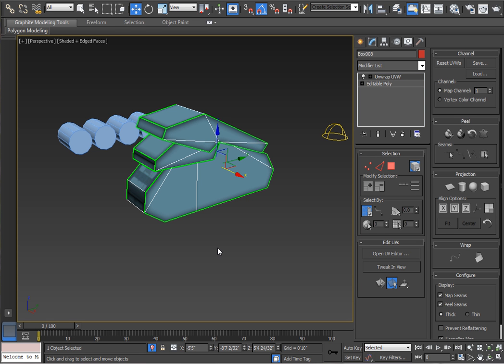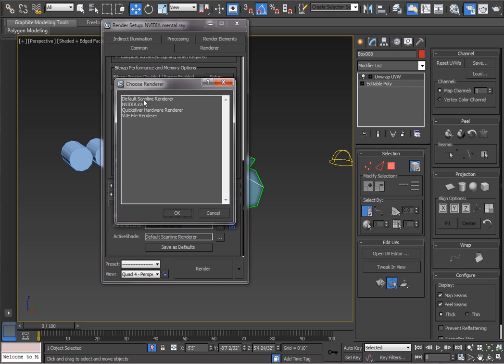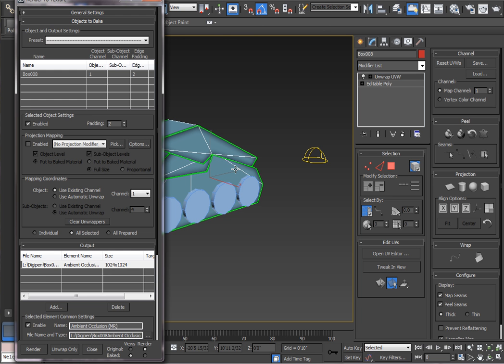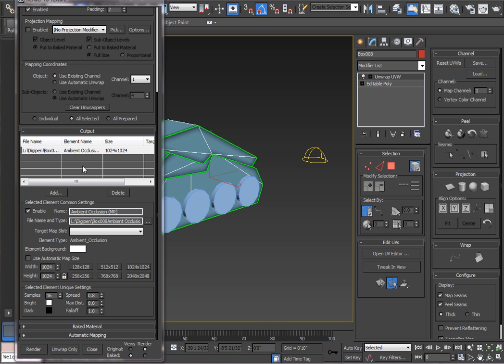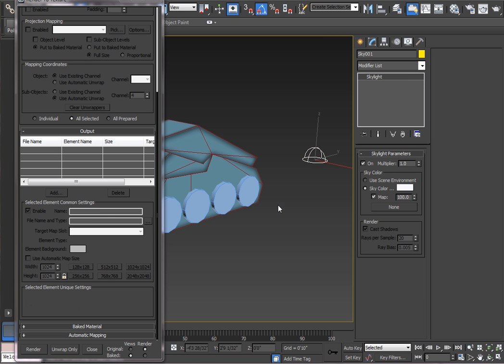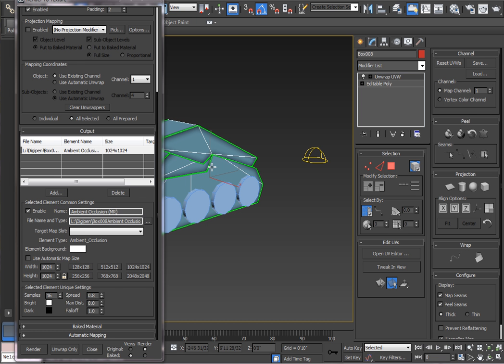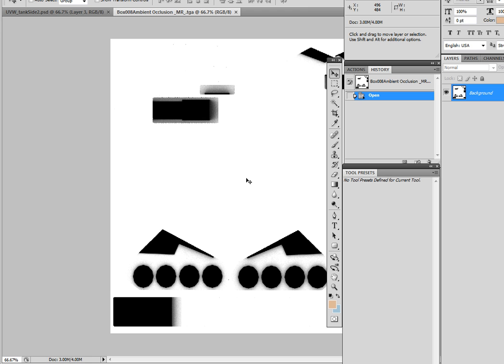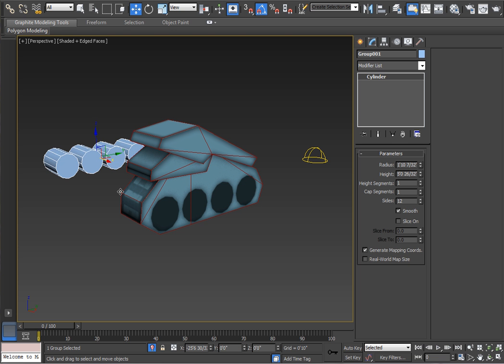ambient occlusion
Brief tutorial on how to generate an ambient occlusion map in 3ds Max.  This map is used as a multiply layer in Photoshop to enhance an existing texture.